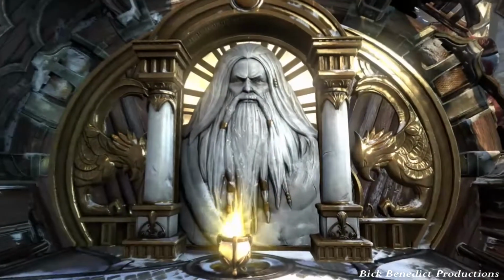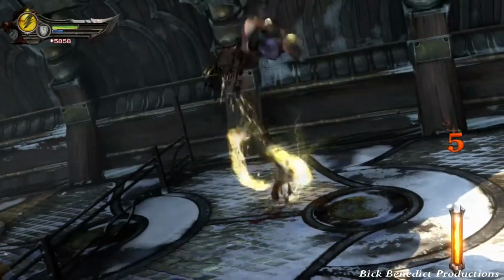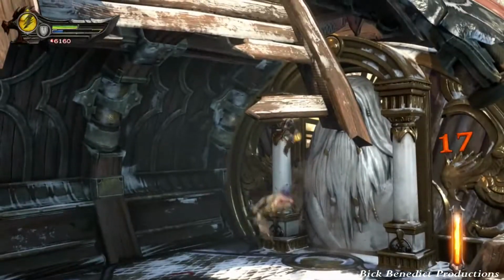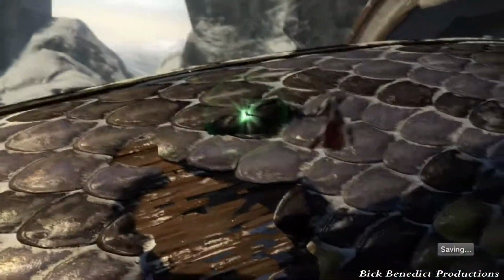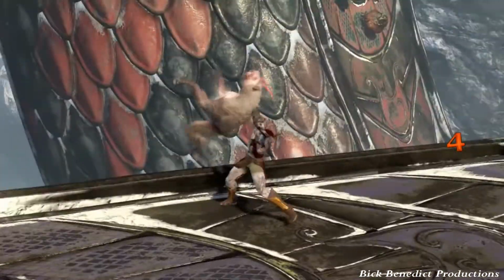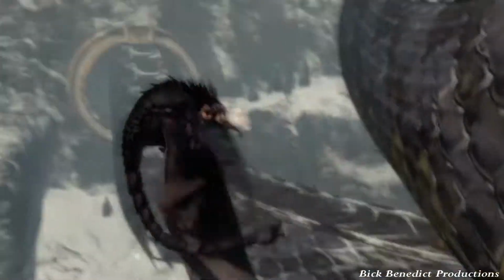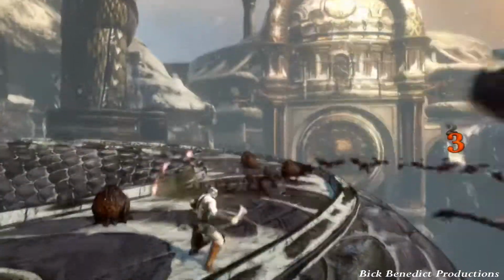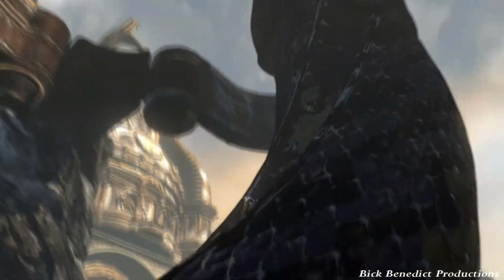God of War: Ascension | Titan Difficulty NUR+ Guide/Walkthrough | Chapter 8 "The Python's Belly"